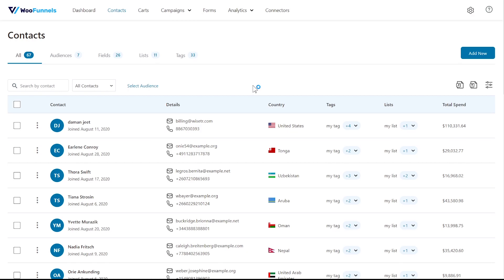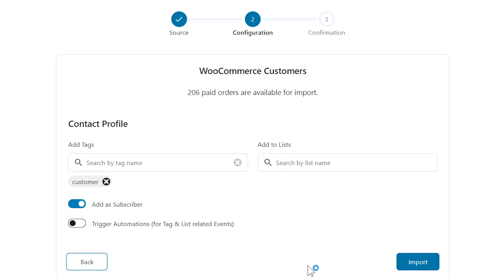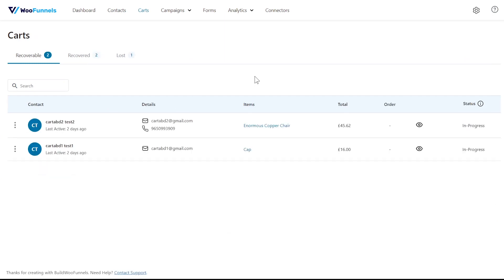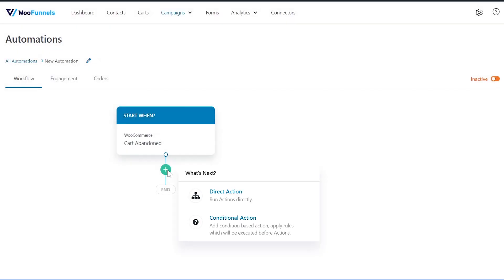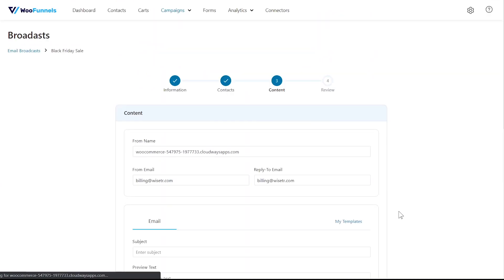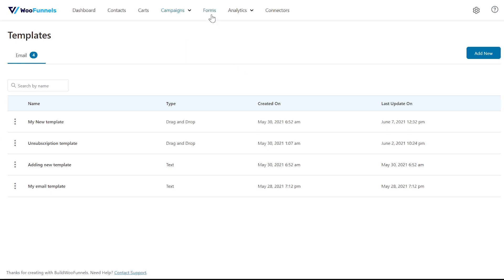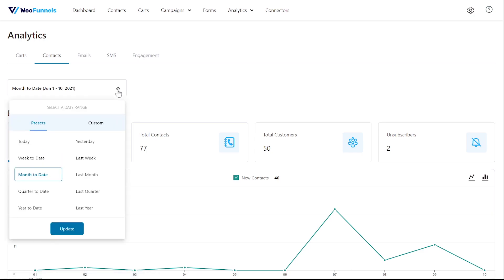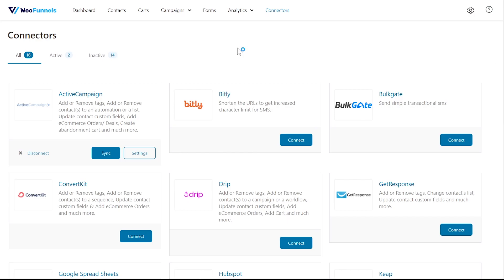Introducing the Ultimate WordPress Marketing Automation & CRM Plugin: Meet FunnelKit Automations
Your search for a WordPress marketing automation plugin & CRM that truly understands WooCommerce and runs inside WordPress finally ends here!

You've invested a lot in SAAS-based CRMs that impose limits on the number of contacts.

And still don't give you out-of-the-box solutions for common use cases.

For example, creating smart contact segments without having to manage the old-school tags and lists. Or using built-in abandoned cart workflows.

You need to duct tape various marketing solutions to make simple things work!

All that changes with FunnelKit Automations 2.0.

Meet the most potent CRM that allows you to create broadcast campaigns and automated campaigns without leaving WordPress.

Timestamps
0:00 Intro
0:48 What all can FunnelKit Automations do?
2:46 Contacts
6:56 Carts
7:48 Campaigns - Automations
9:38 Campaigns - Broadcasts
12:45 Campaigns - Templates
12:56 Forms
14:58 Analytics
17:22 Connectors

FunnelKit Automations is a WordPress Marketing Automation & CRM Plugin. It offers you all the useful features that would assist you to manage and grow your customer list.

From unlimited contact space to in-depth campaign analysis, FunnelKit Automations 2.0 is the first WooComerce-centric CRM that is designed to run smoothly from within WordPress.

Segmenting contacts based on their first order date or the product category they bought from, among many other parameters, helps in sending relevant promotional broadcast campaigns to the users.

This is one of the many unparalleled features of our CRM that assists you to manage and grow your contact list.

That's not all, there is no limit on the number of campaigns you run in your store.

There is so much more than the new WooCommerce CRM, FunnelKit Automations 2.0 has to offer. It's time for you to try and experience it for yourself!